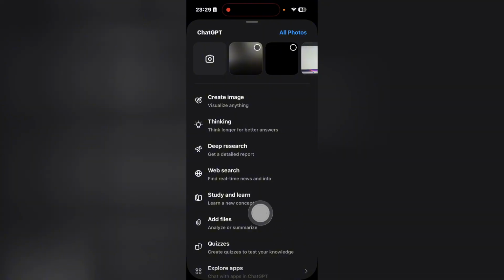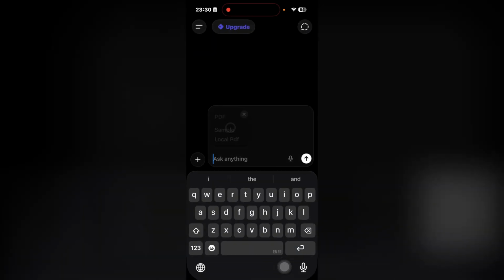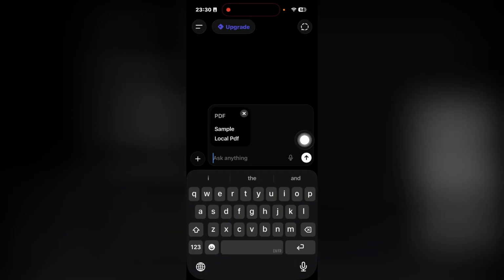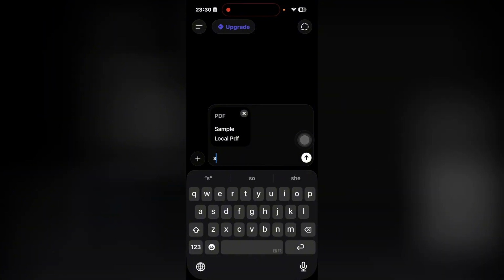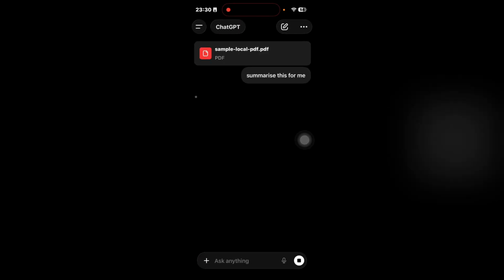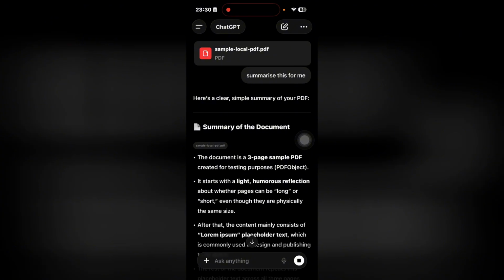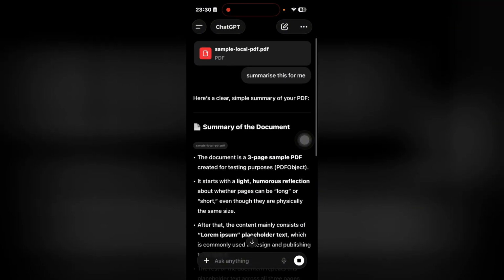How To Upload PDF On ChatGPT (Quick and Easy)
Hello guys and welcome back to the channel! This video guides you on how to upload a PDF file to ChatGPT, providing a comprehensive chatgpt tutorial. We show you the simple steps for how to use chatgpt as an effective ai tool, allowing you to easily get a summary of your documents. Learn how to write a summary directly within the ai chat interface. 😉